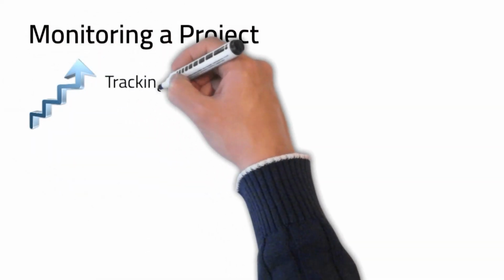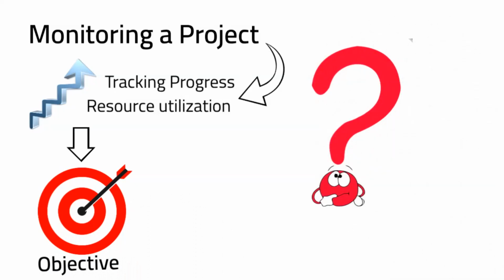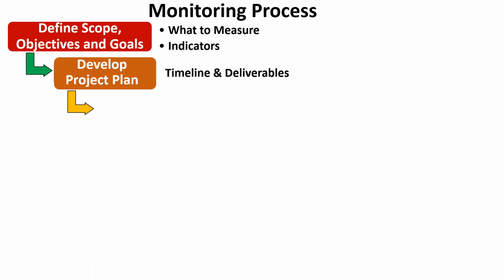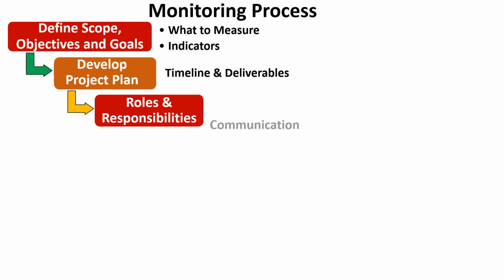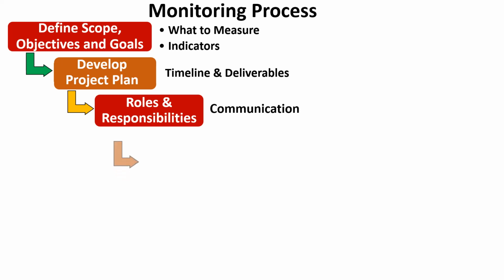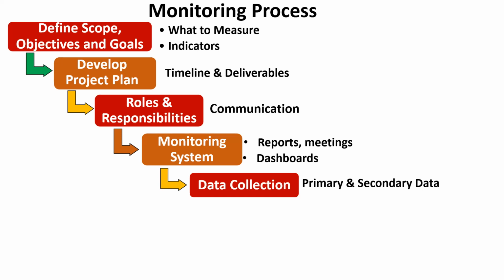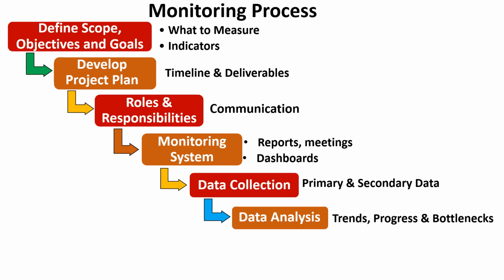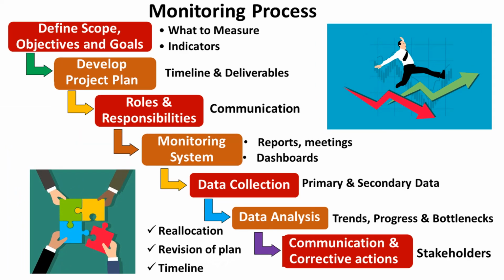How to monitoring a project?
How to monitor a project
Monitoring involves constant tracking of progress, performance, and resource utilization over time to ensure that the project is on track to meet its objectives.
Here are some basic steps to effectively monitor a project:
The first step in monitoring a project involves, clearly defining the scope of the project. Defining the scope, objectives and goals will help us to understand what and when to measure. Defining the scope and objective will help us establish the metrics and indicators that can be used to monitor the progress of the project.
Second, we need to develop a detailed project plan that includes timeline, milestones and deliverables. This project plan can then be used as a basis for tracking progress dueing the project implementation. If there is already an existing project plan, we can use the same to compare actual progress and resource utilization with the plan.
Third, it is important that there is a clear roles and responsibilities assigned to team members. Also communication channel needs to be established, to ensure that everyone is aware of their responsibilities and there is a continuous flow of information regarding the project, its issues and progress.
In number four, we need to develop the monitoring system, which will enable us to track the progress against the project plan. Monitoring system can take a form of regular status reports, checkpoint reports, progress meetings, or reporting against some standard format or dashboard reports.
After having the monitoring system in place, we can collect data on project performance and progress including financial data and issues or risk that arises.
Having collected the data, it needs to be analyzed, so as to see how the project is progressing. The progress data needs to be compared with the milestone or the plan to understand project progress against the objectives. The data can be used to identify trends and patterns, risk and bottlenecks that needs to be addressed, and other area for improvements.
Ultimately, based on the analysis, we need to communicate the progress of the project to stakeholders, including the team members. Also we have to take corrective actions if the project is not progressing well. Corrective actions may include reallocation of resources, revising the project plan, adjusting timelines, and correcting other bottlenecks. This should help project get on track.
In conclusion, monitoring a project needs to be systematic where actual progress is tracked against the project plan. Data collection, analysis and site visits has to be made carefully so as to be as accurate as possible. By careful monitoring and taking corrective actions on time, we can ensure that our project stays on track and meet its objectives.